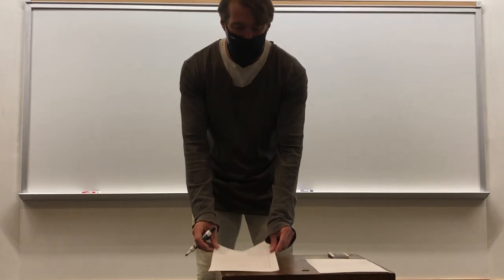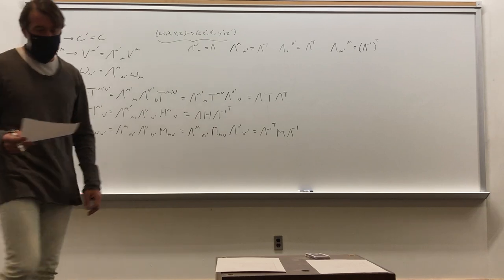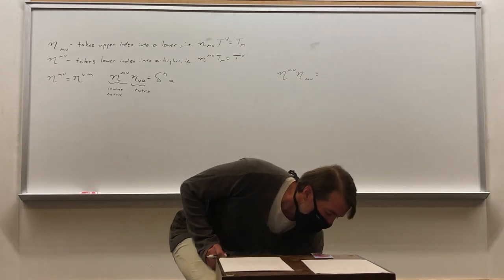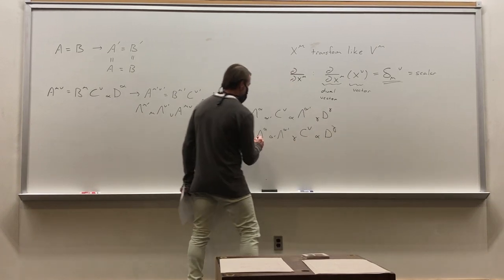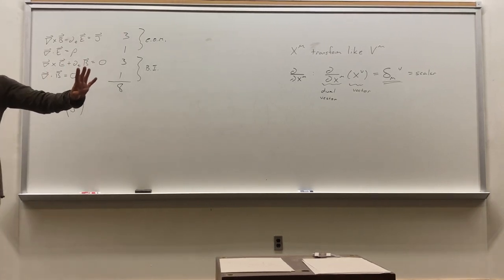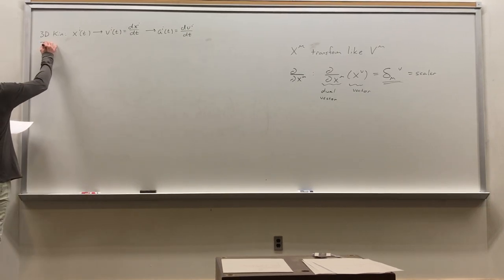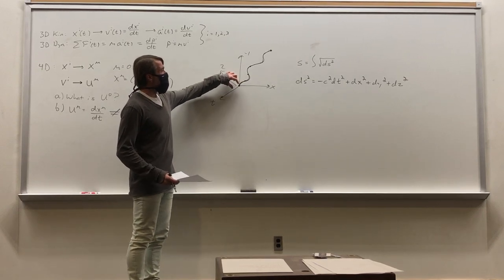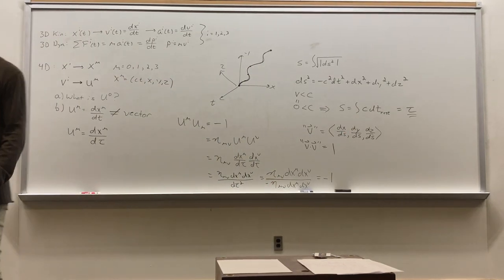General Relativity Lecture 7: Tensors and Relativistic Kinematics